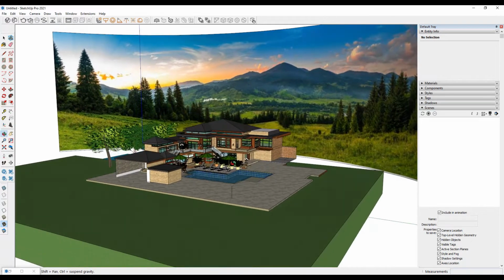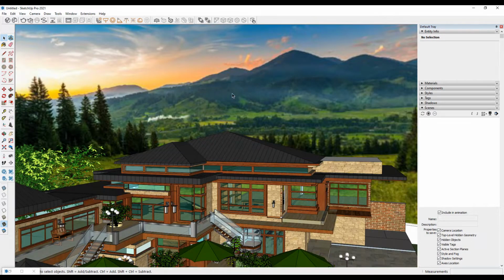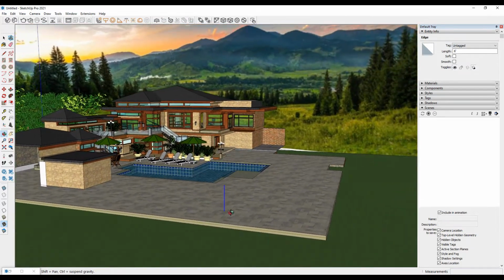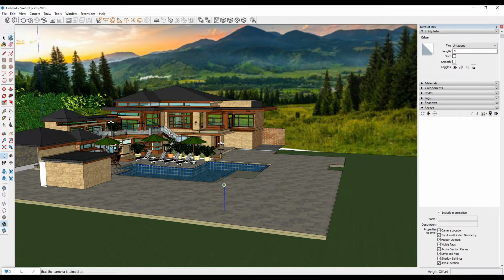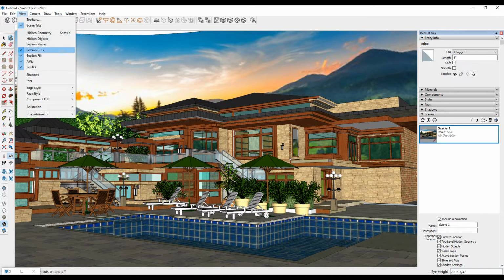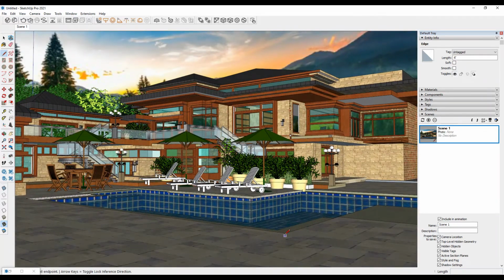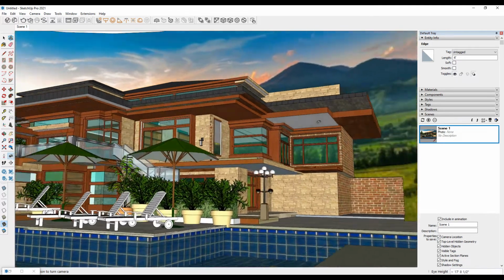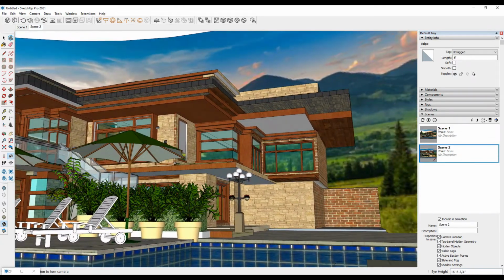SketchUp Tutorial - Positioning Camera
How to create scenes after positioning camera exactly the way you want to in SketchUp.